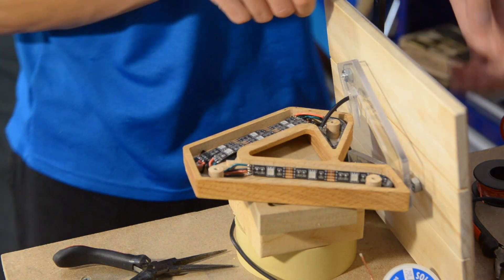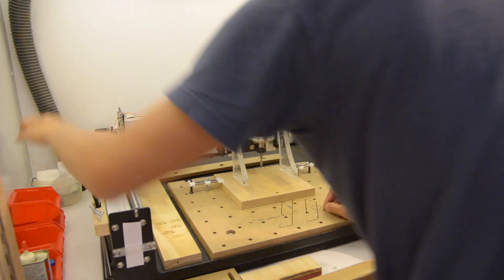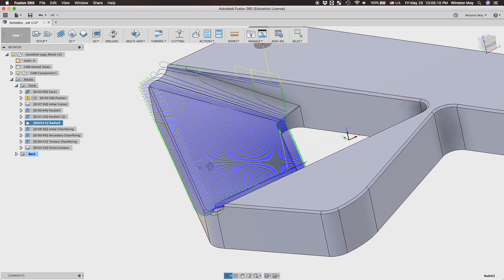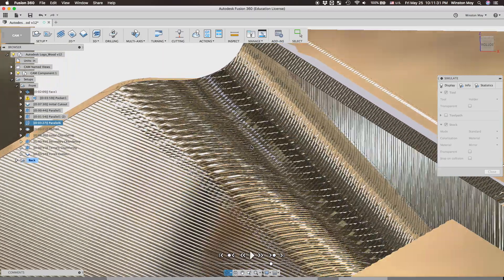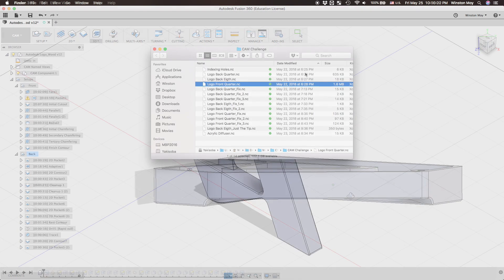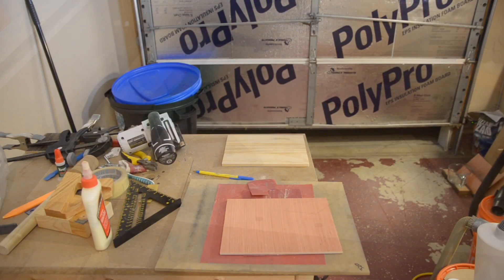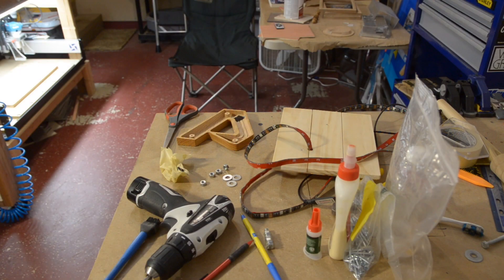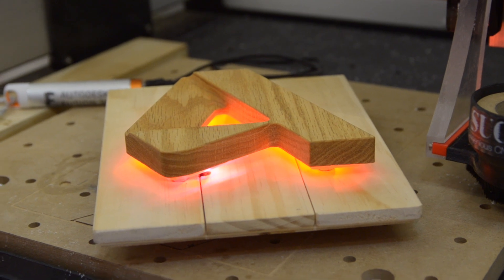One Day Build: Autodesk CAM Challenge Entry - #122 [CNC]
This was my "hail mary" last minute entry into the Spring 2018 Autodesk CAM Challenge. Though I didn't win, I found the experience to be an excellent exercise.